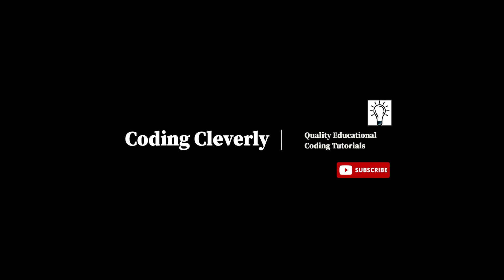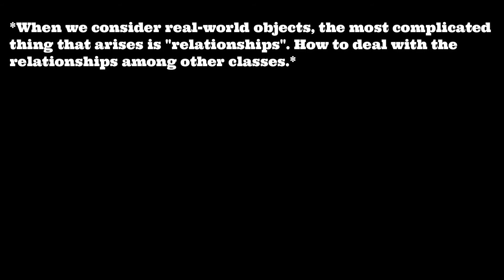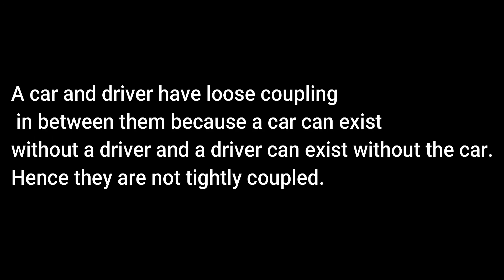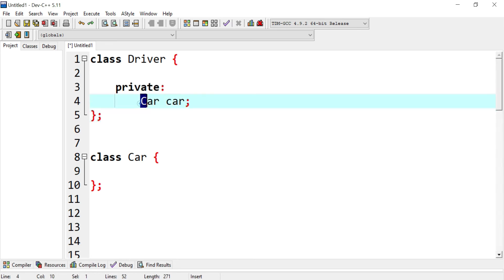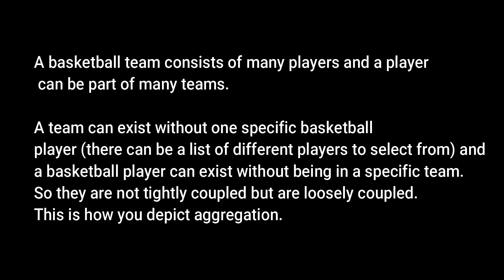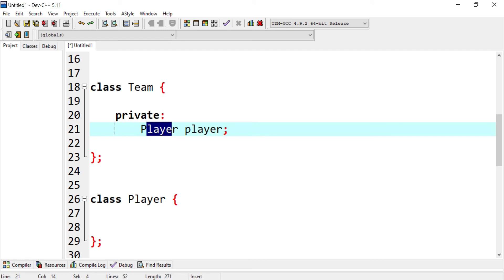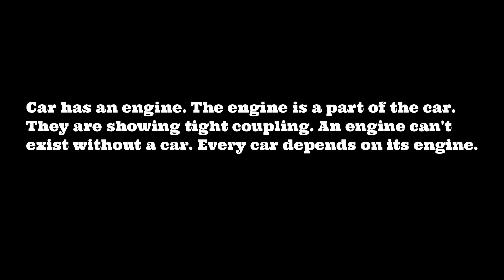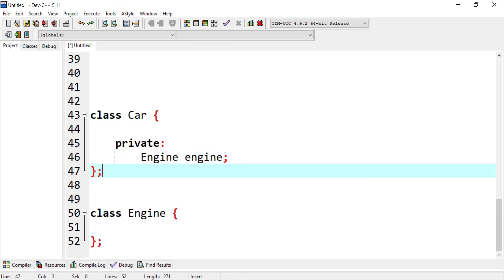Association, Aggregation, and Composition | Introduction to Programming with C++ | Part 44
Association depicts the relationship between two classes.
Both of the classes are not dependent on each other.
They can exist independently. If one is broken, it doesn't mean the other one also has to be broken.

Association can be categorized into:
1) Aggregation
2) Composition